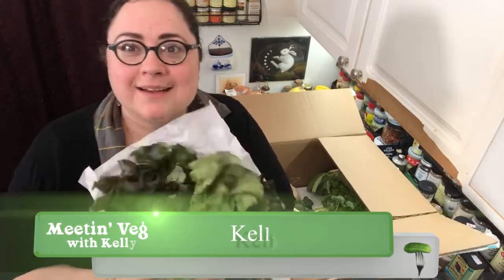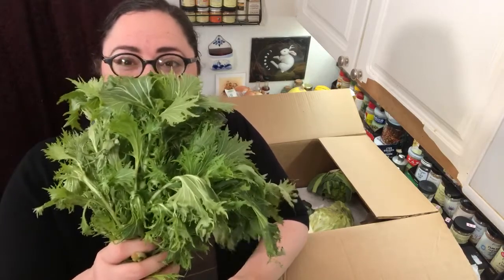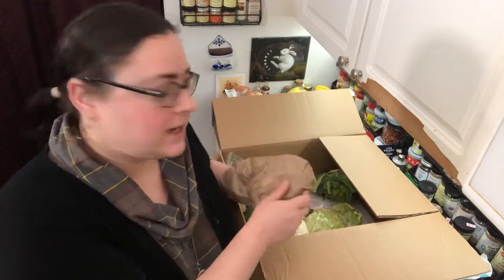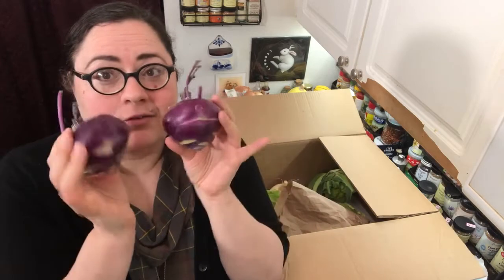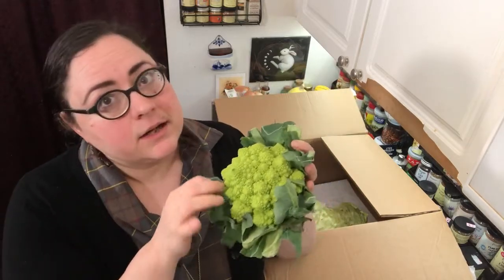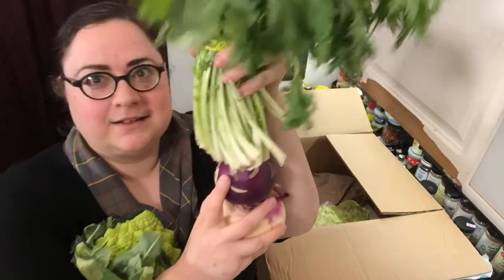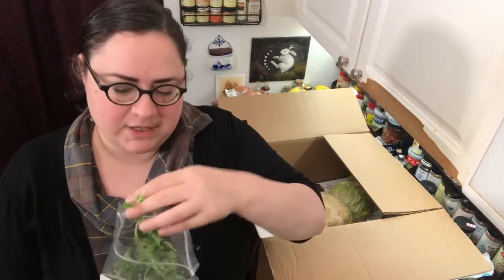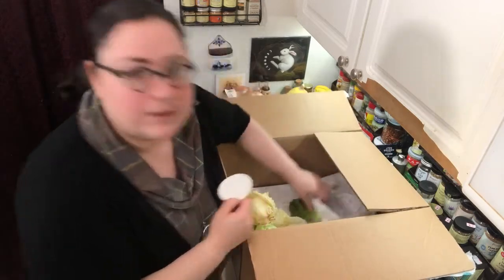MilkRun Unboxing - Brassica Family Reunion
We don't often associate Winter with fresh vegetables but there are plenty of good things in season right now, especially the massive, hardy brassica family. Today I get to show off some delicious winter goodies and try some fun new things. I hope you enjoy!

P.S. Sorry I didn't realize I had a piece of lettuce in my teeth for like 2/3 of the video. That's, uh...not intentional.

P.P.S. Why did I say "see you next friday" when my episodes come out on Thursdays? Good question. Damn good question. I, too, would like to know why I did that.

*Use a referral code - none of these companies sponsor me in any way; these are just regular referral codes but they offer significant discounts on food for both of us when someone uses one, so it's really appreciated. :)

 I will use anything you choose to send me in an upcoming video and I'll give you a shoutout to say thanks! Also, if you send me a cookbook, I will make at least one recipe from it in a future video! Note: used books are totally fine, whatever condition they're in. I'm not picky and I don't want you to spend more than necessary. If you do buy a used book and want to be credited for it, please send me an email or DM to let me know, as marketplace doesn't allow options for gift notes.